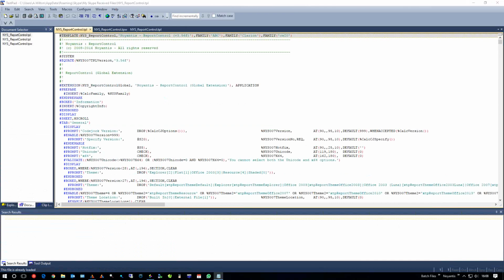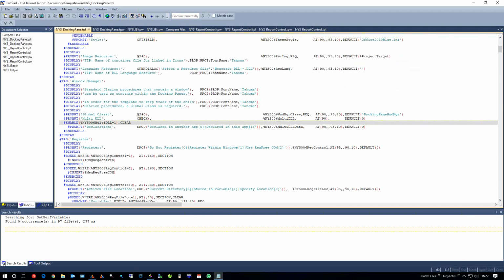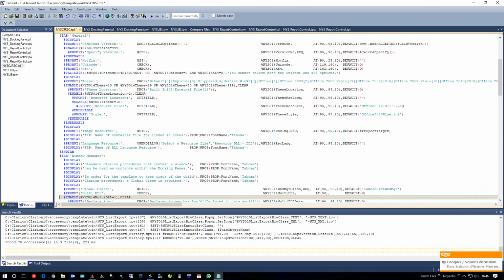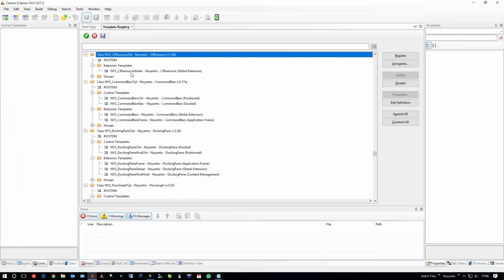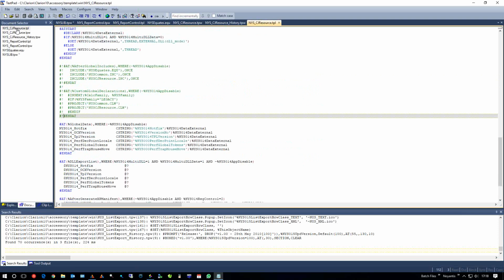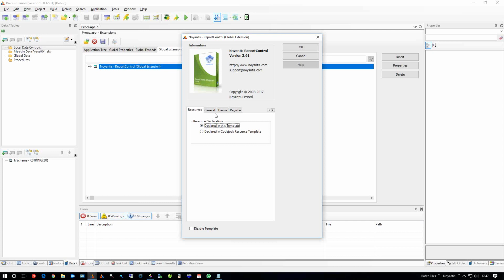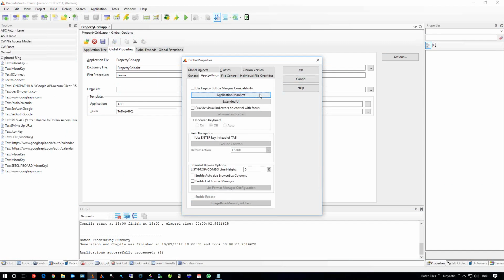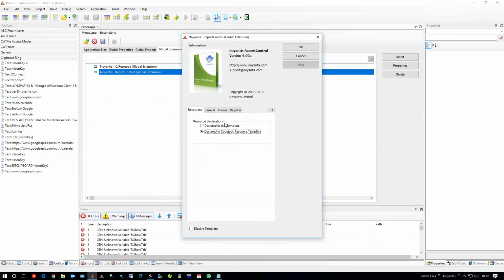Noyantis Usergroup Meeting - 2017-07-10